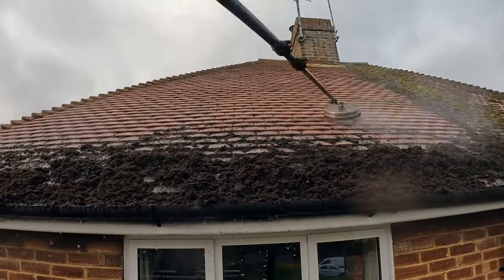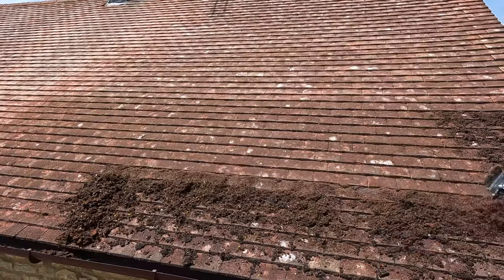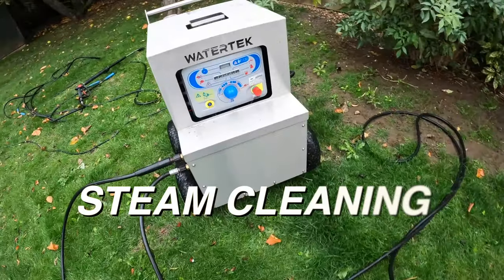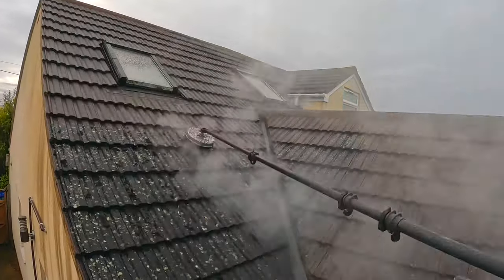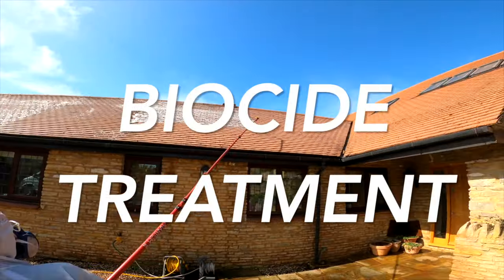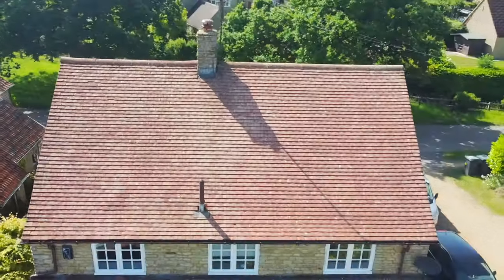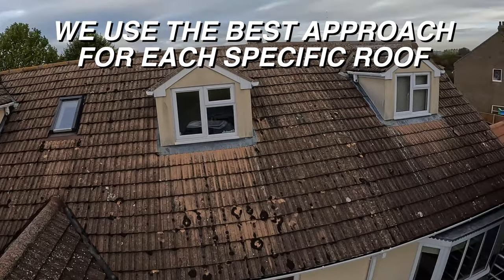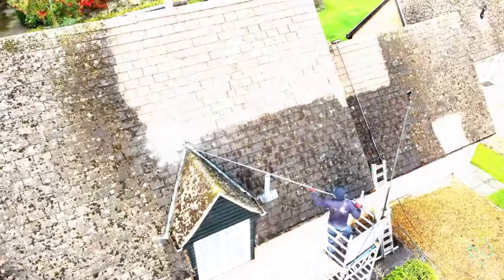Our Professional Roof Cleaning Service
This video shows the range of professional methods we use for roof cleaning.

Our roof cleaning is carried out with great care using a specialist low pressure setup.

📈 If you would like to know more about this and are interested in setting up your own similar business , then check out our training course on how to get started :

🙋🏻‍♂️Join us for the in-person training day and see what you could accomplish with your own business: